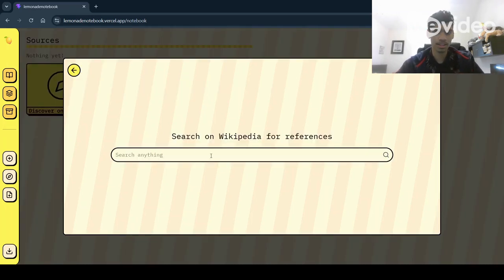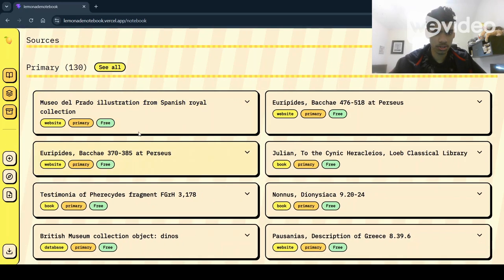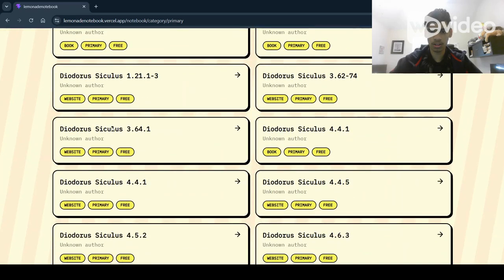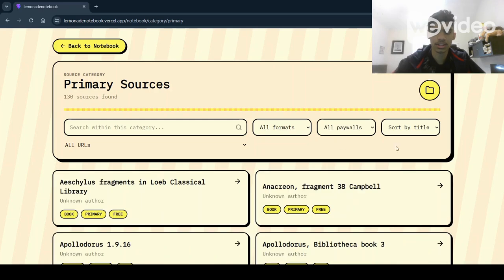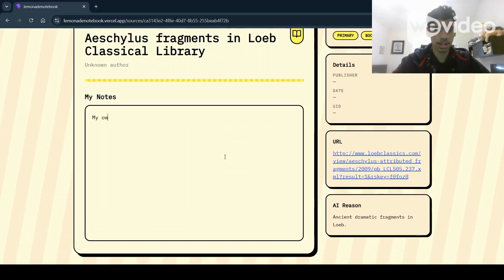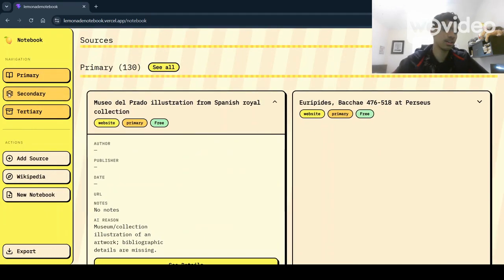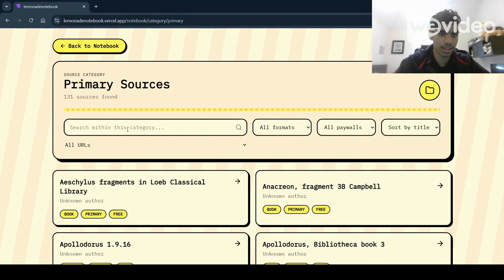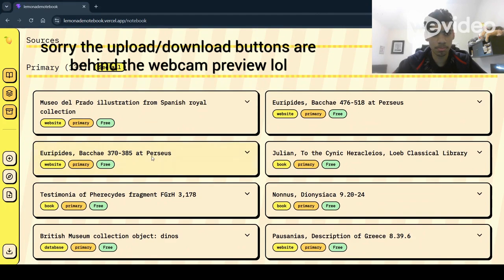Lemonade Notebook - Lumora Hacks Demo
Demo for the Lumora Hacks Hackathon!